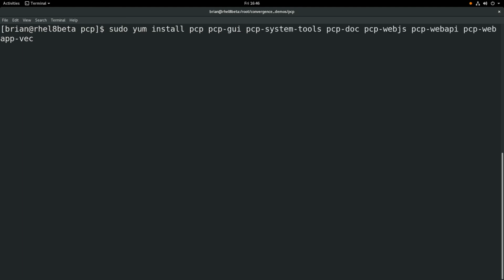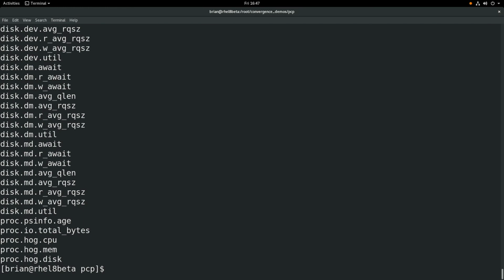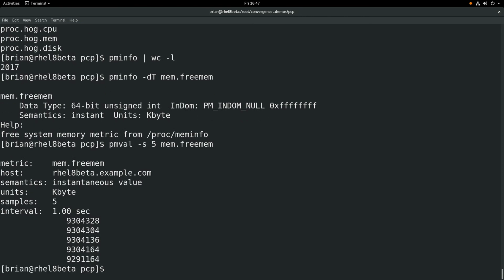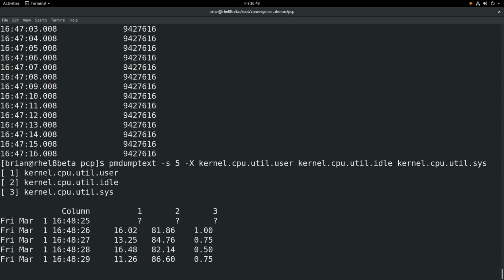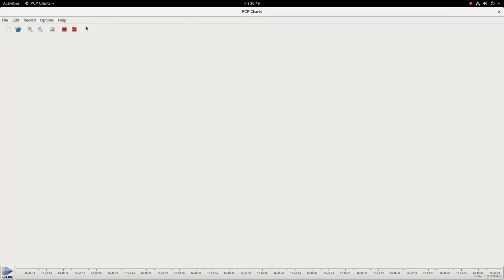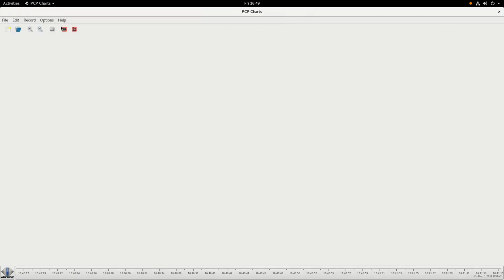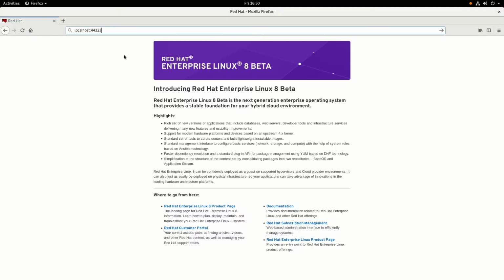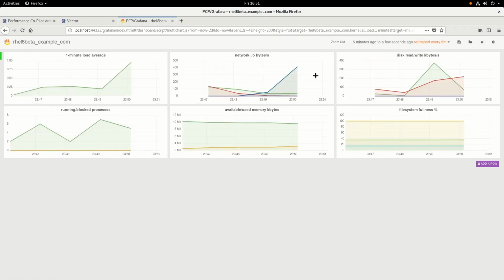RHEL 8 Beta - Performance Co-Pilot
Join Red Hat Senior Technical Account Manager Brian Smith as he demonstrates the Performance Co-Pilot feature in the RHEL 8 Beta.

For more information on Performance Co-Pilot, please see the blog post

Get the RHEL 8 Beta now! To learn more, please visit our RHEL 8 Beta resources on the Red Hat Customer Portal and at Red Hat Developers: